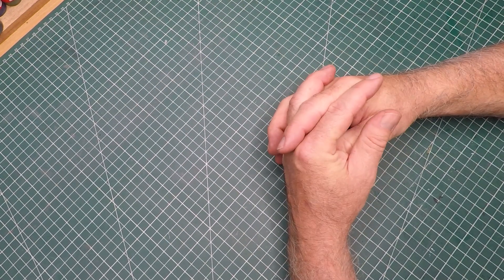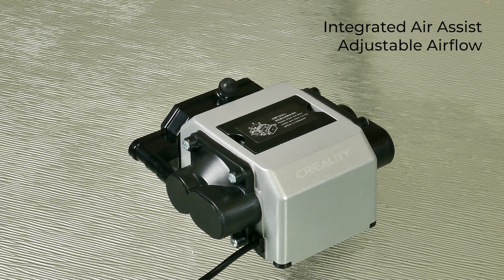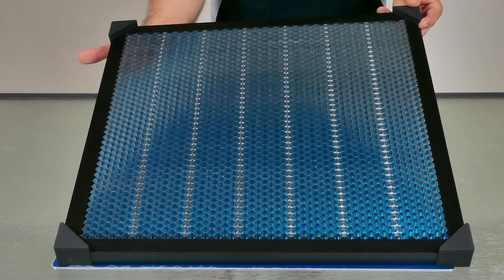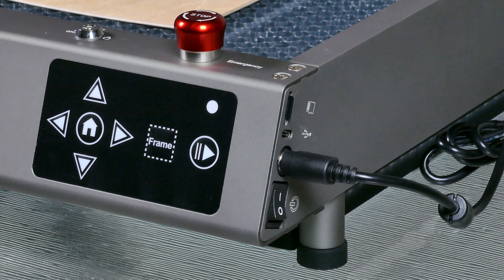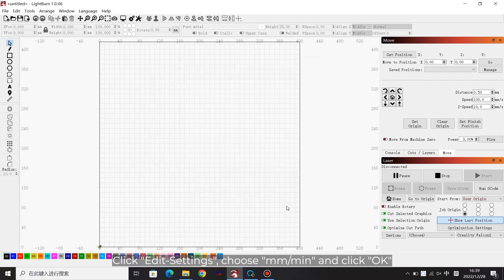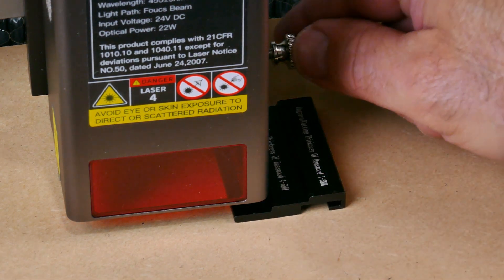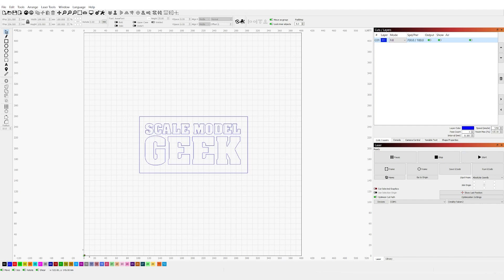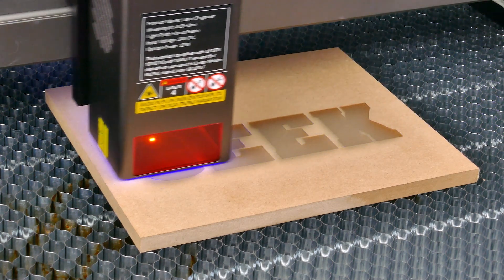Is The Creality Falcon2 A Great Choice For A Beginner?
In this video I do a test of a new tool that I've added to my workflow. I setup the Creality Falcon2 laser cutter/engraver unit from the perspective of a total beginner and is it something worthwhile for a scale modeler.

Code: NEWFALCON

Code：FN1106E

Title: Free With You
Artist: Danlsan
Genre: Chill
Mood: Relaxing